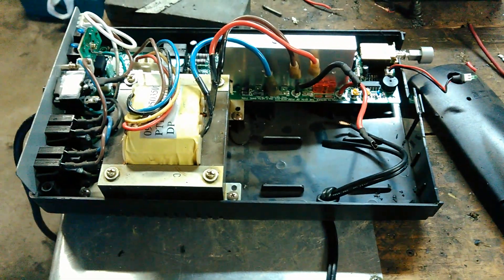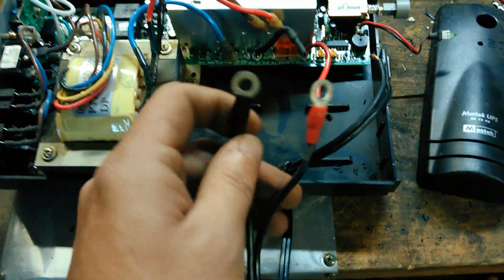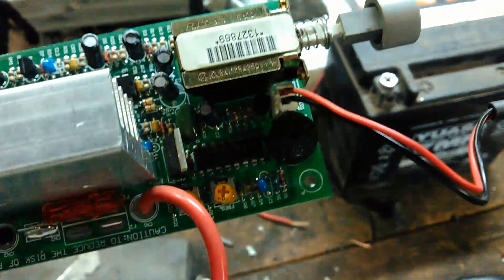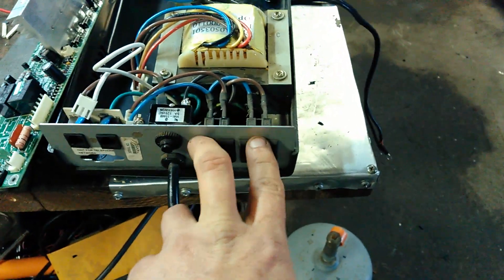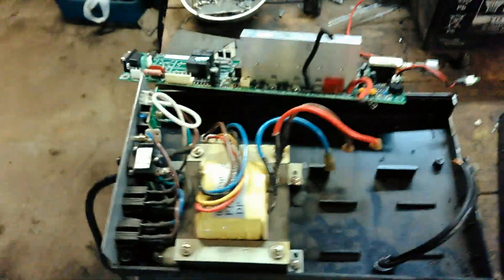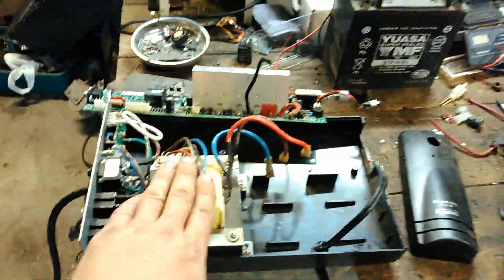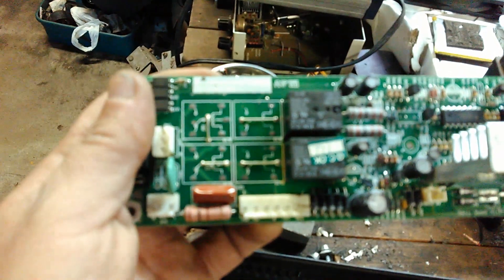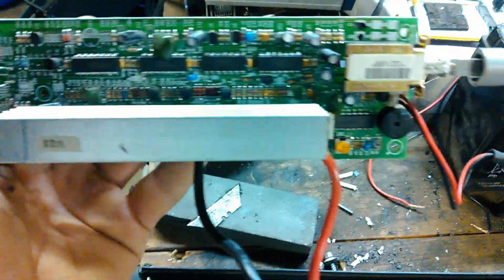UPS battery hack #2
I hacked another battery back up for off grid power. This one is a 360watt upc. I am still searching for a solar panel to charge the battery's.